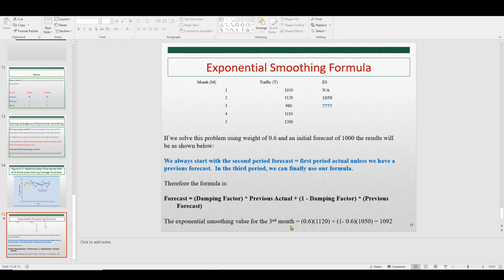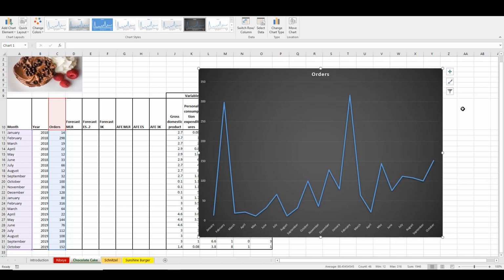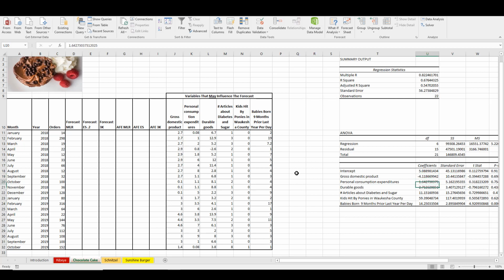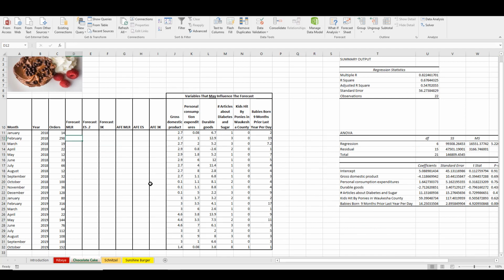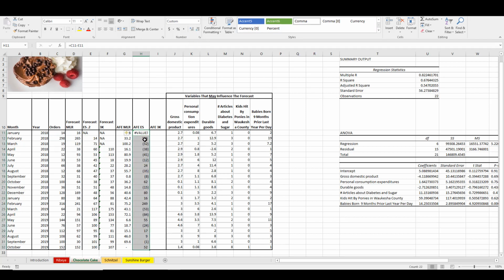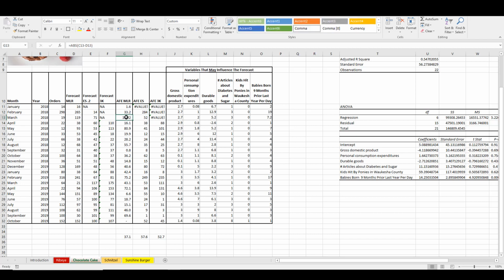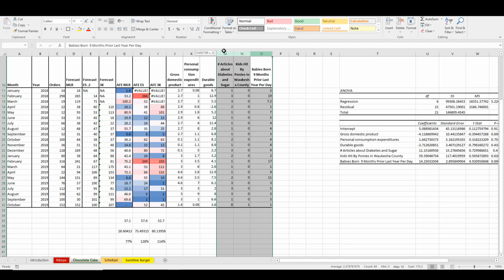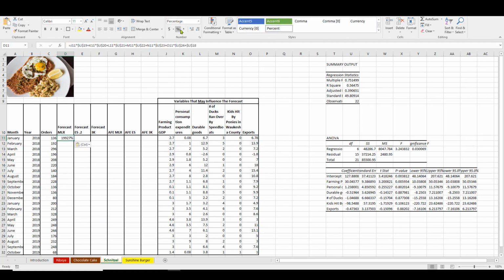Forecasting Restaurant Sales